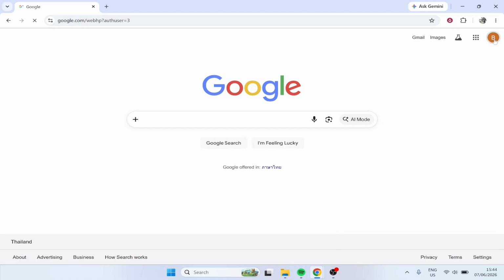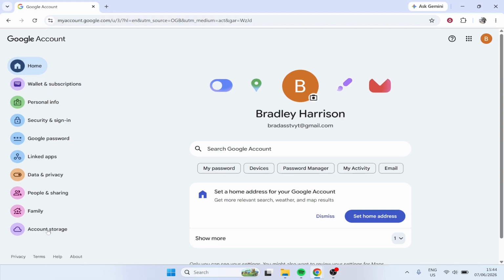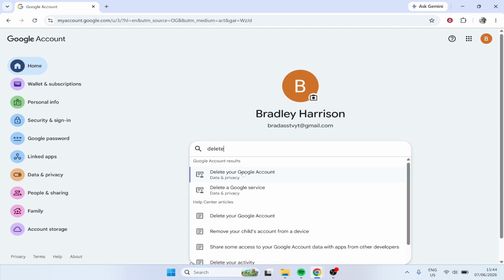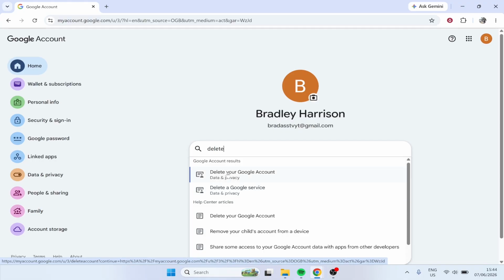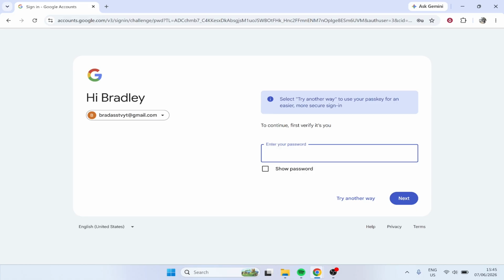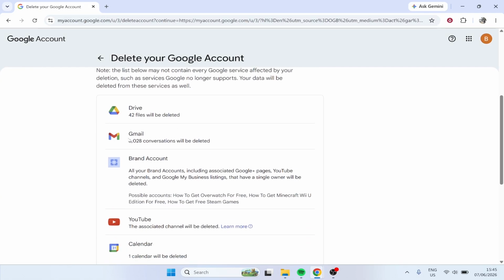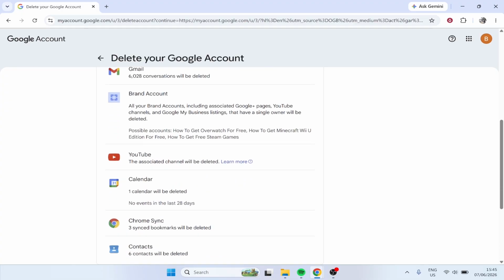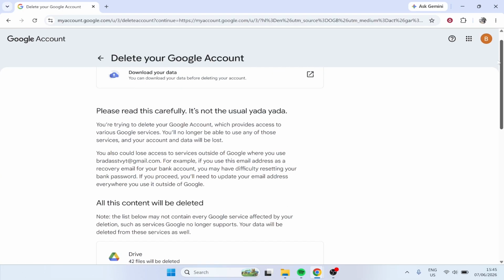How To Delete Gmail Account Permanently (Step By Step)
In this video, I show you how to delete your Gmail account permanently. This is a simple guide to quickly delete your gmail account on PC. Did this video help? Thanks!